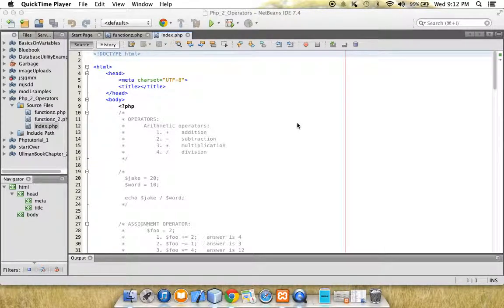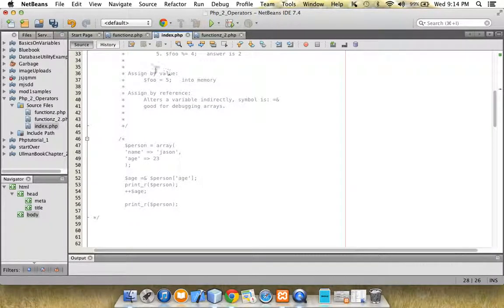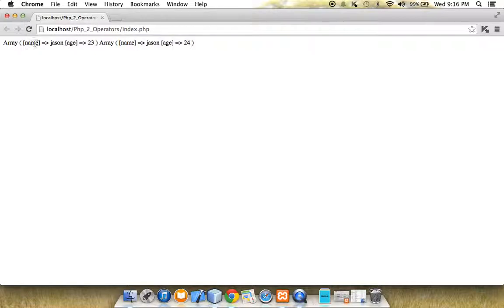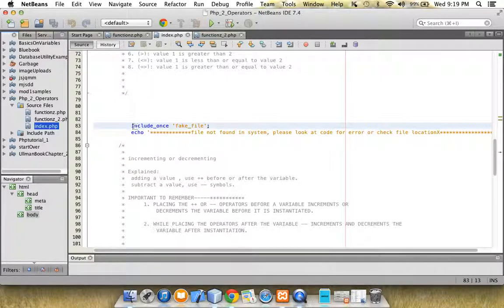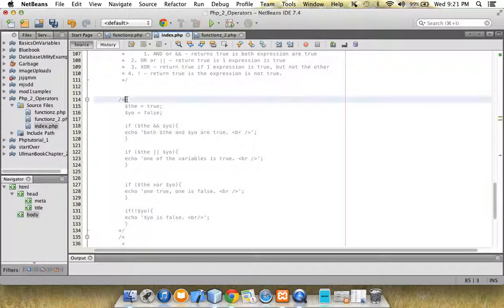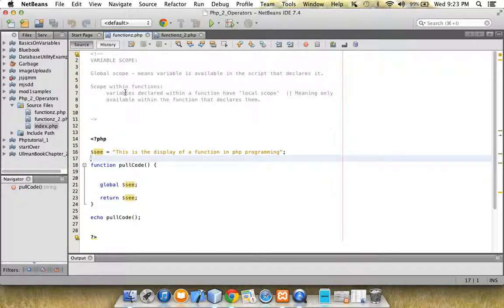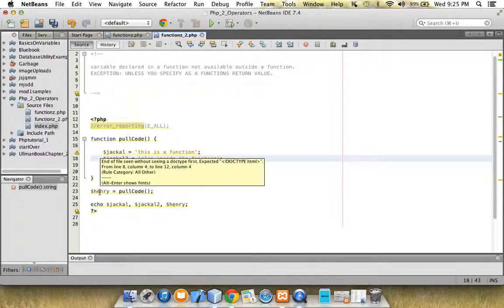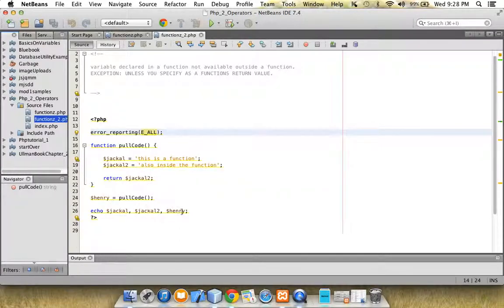Php Video 2 Operators